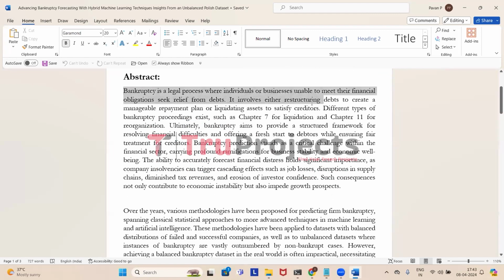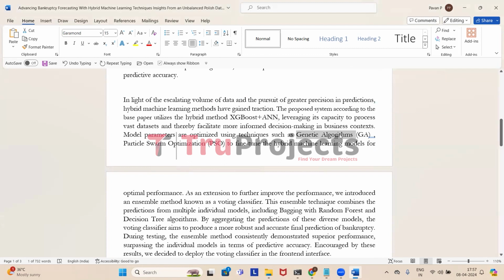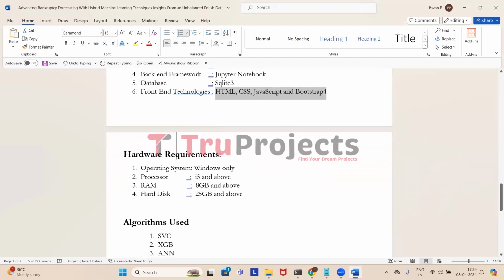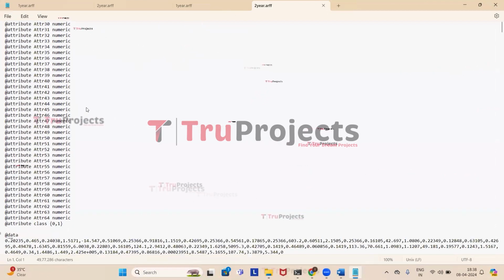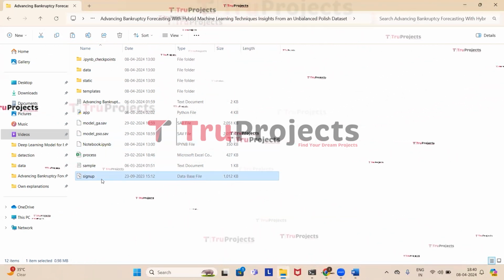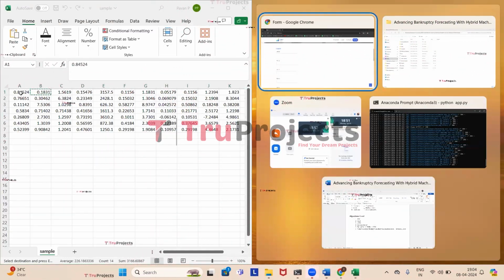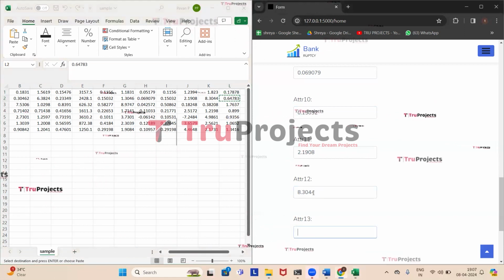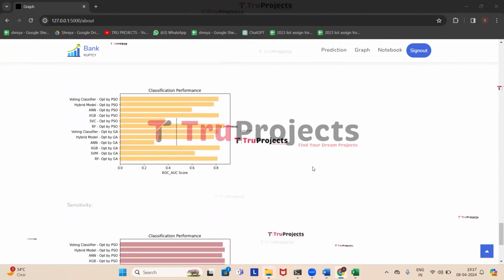Advancing Bankruptcy Forecasting With Hybrid Machine Learning Techniques Insights From an Unbalanced